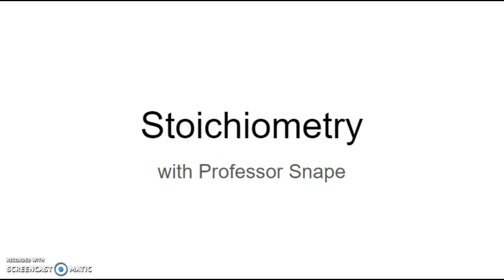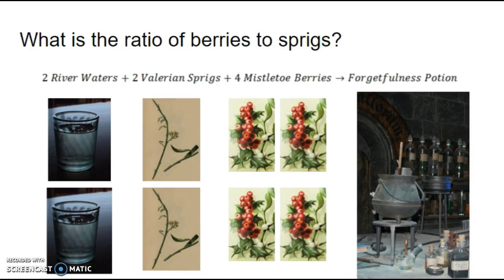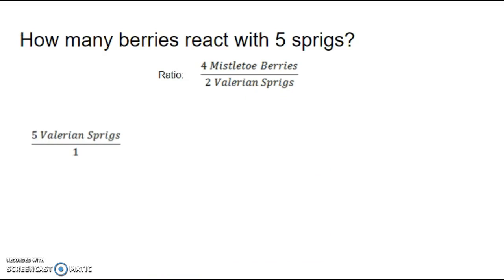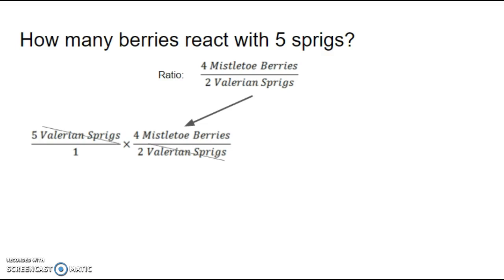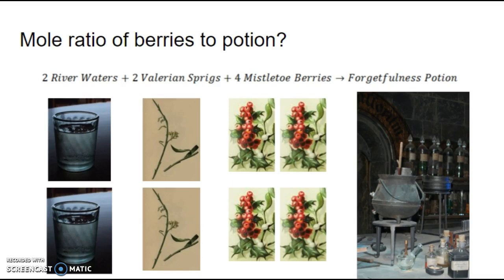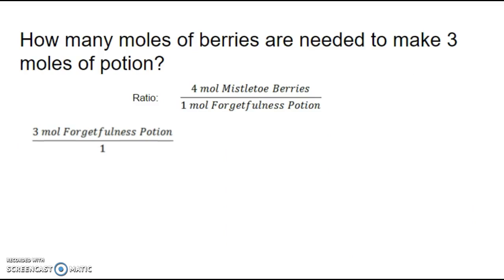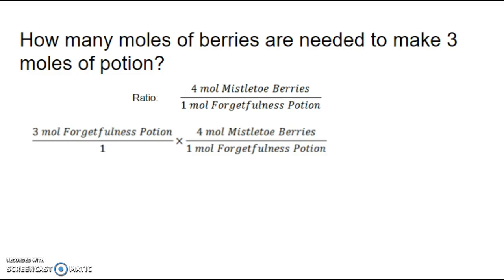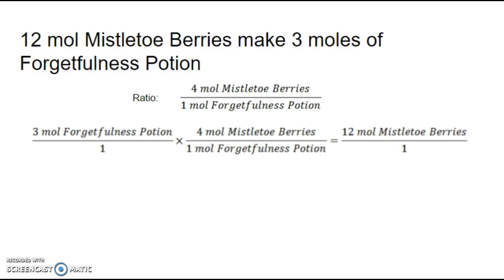Stoichiometry in Potions Class